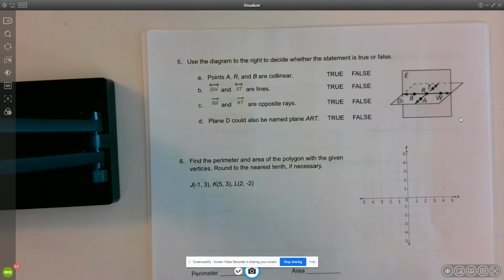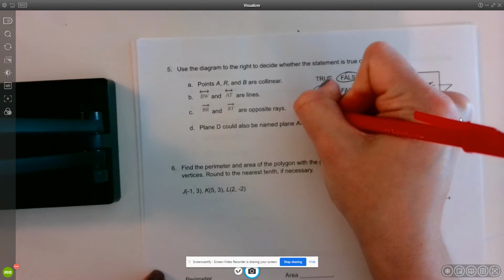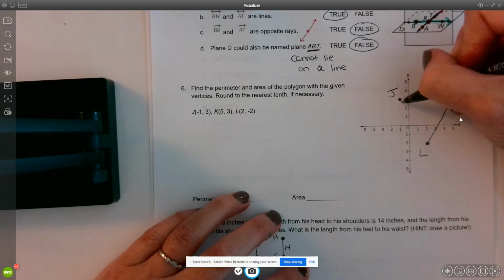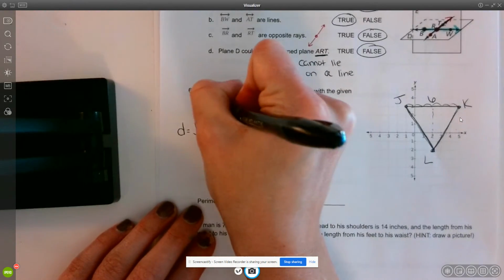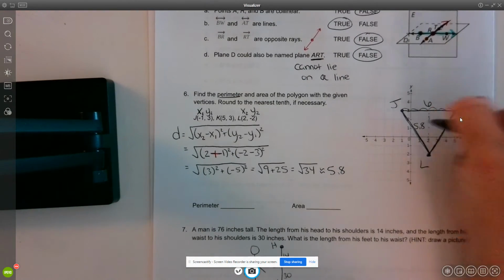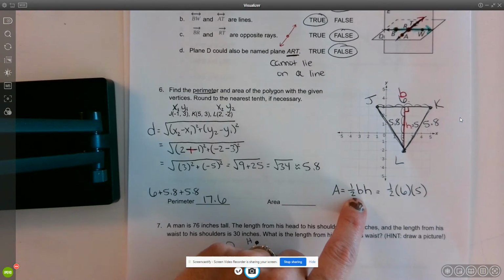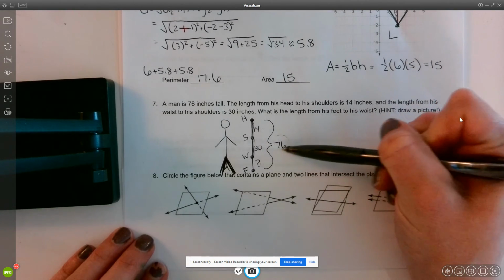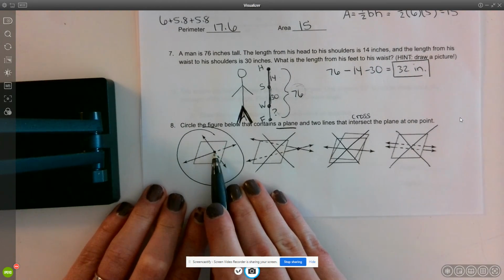Chapter 1 Test Review (worked out solutions pg. 2 #5-8)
Geometry A: Chapter 1 Test Review